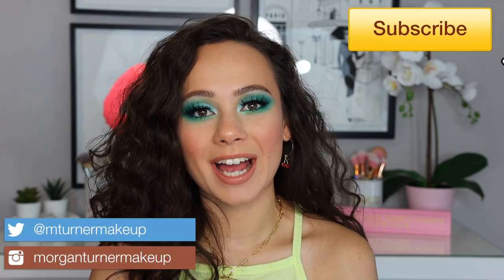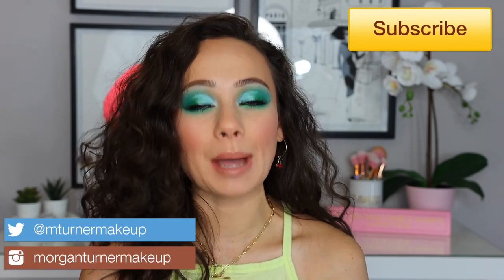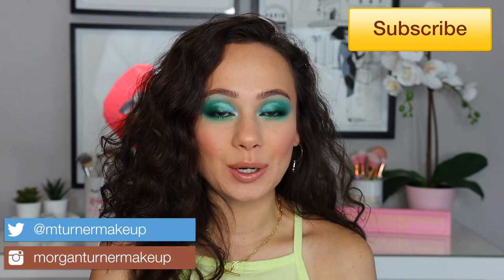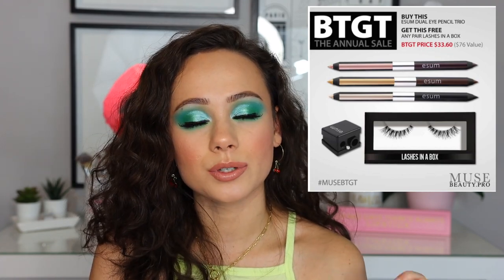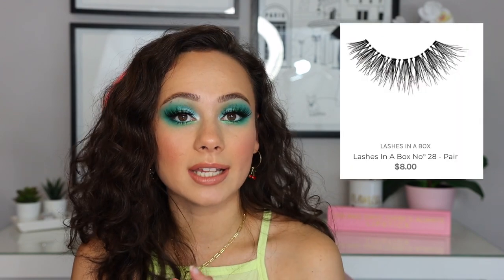MUSE BEAUTY PRO BUY THIS, GET THAT SALE!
Hi guys! In today's video I am SO excited to share with you the details of the Muse Beauty Pro BTGT sale! One of my favorite sales of the year! ENJOY!

Fave Deals
Buy Viseart Grande Pro 3 Get Any Esum Dual Eye Pencil, G29 & W21 Free
Buy Any Kett Fixx Powder Foundation Pro Palette Get Esum X57 Free
Buy Any Danessa Myricks Luxe Cream Palette Get Esum W19 Free
Buy Esum Eye Pencil Trio Get Any Pair Lashes in a Box Free
Buy Esum Pro Makeup Kit Bag Get Esum Brush Book Free

Colourpop x Mulan Jasmine Face Milk
Laura Mercier Flawless Lumiere Radiance Perfecting Foundation
Laura Mercier Flawless Fusion Concealer (2N)
Urban Decay Brow Blade (Neutral Nana)
Pat McGrath Labs Sublime Perfection Setting Powder (Light 1)
Too Faced Glitter Glue
Colourpop Creme Gel Liner (Catsuit)
Charlotte Tilbury The Feline Flick
Pat McGrath Labs Dark Star Mascara
Koko Queen B Lashes